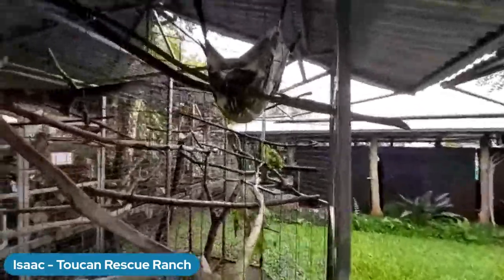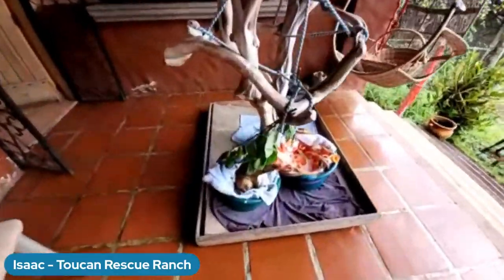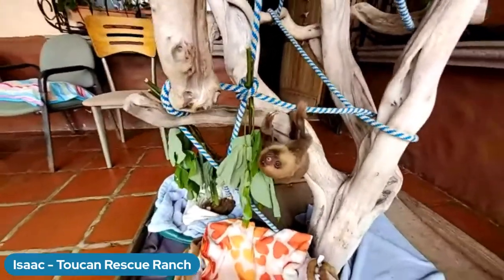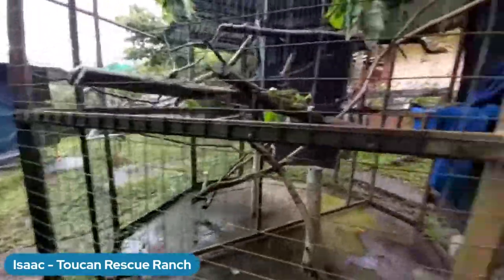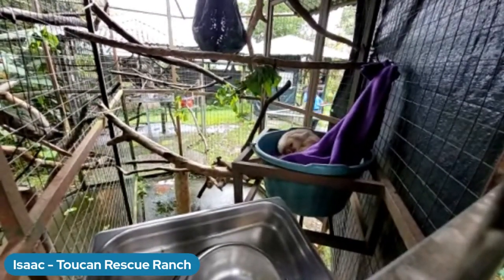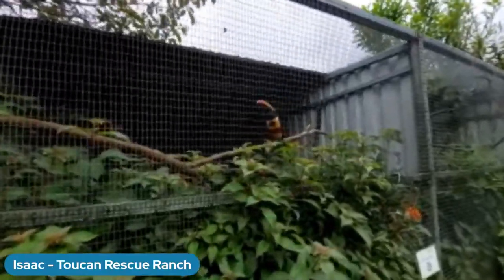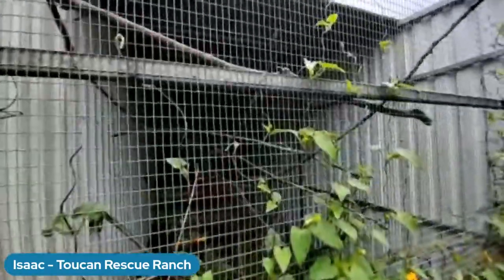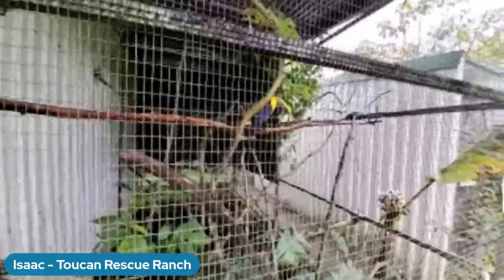Toucans and Parrots with the Toucan Rescue Ranch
Join us live from the Toucan Rescue Ranch in Costa Rica!!! We'll learn all about toucans and parrots and meet some of the incredible animals they're rehabilitating. At TRR they have focused on care, rehabilitation, and release of national wildlife since 2004. TRR provides sanctuary while giving treatment, rehabilitation, and when possible, release to their natural environment. They specialize in toucans, sloths, and owls, however, we have a large array of wildlife from weasels, porcupines, cats, kinkajous, parrots, and so forth.